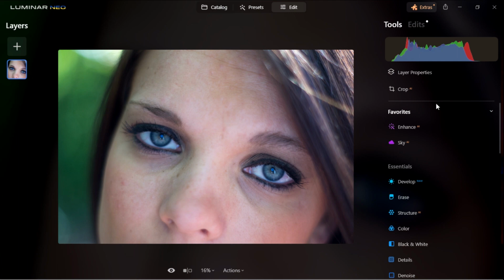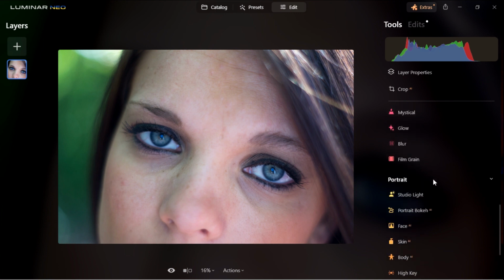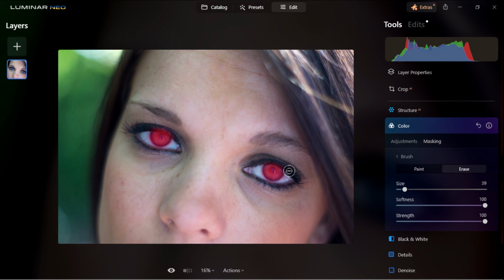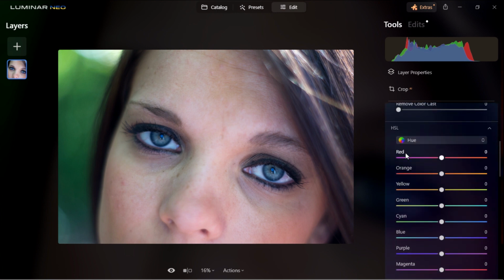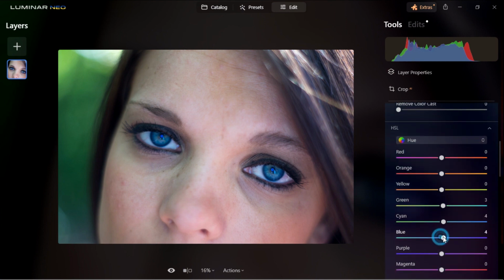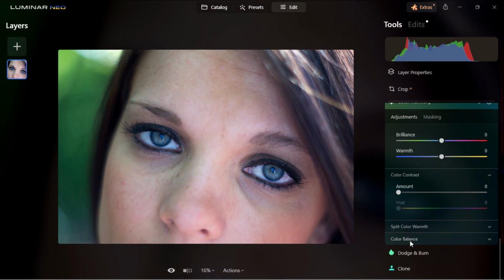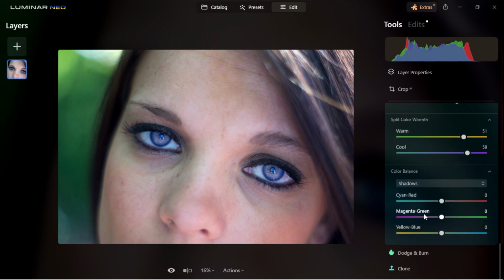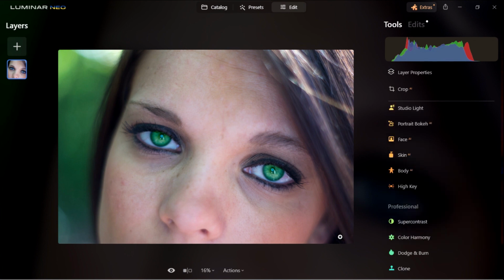Luminar Neo - Changing Your Models Eye Color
In this tutorial I show you how to change your model's eye color. It's a longer video, but the process is fairly simple.